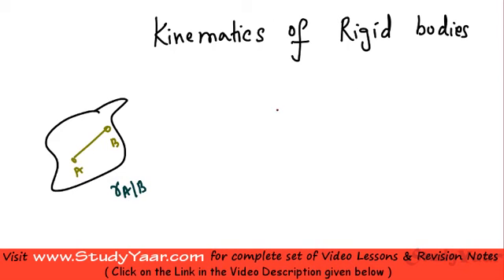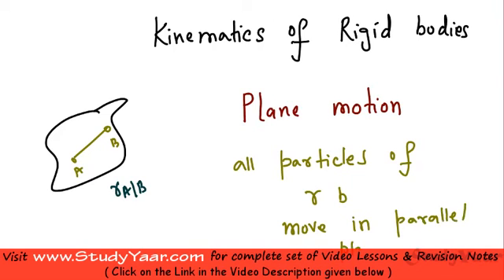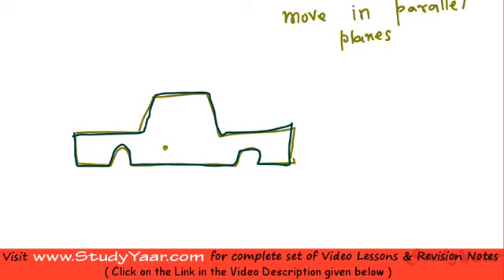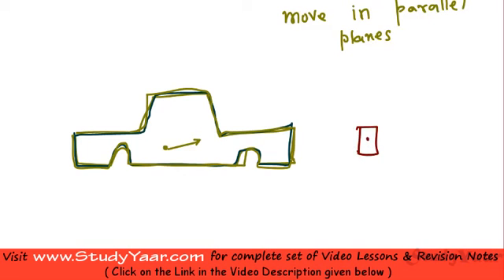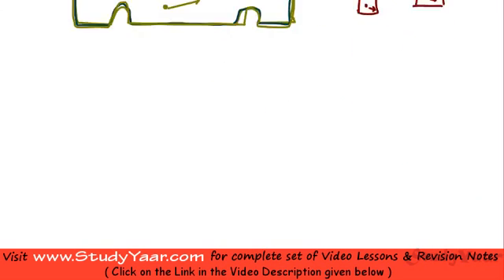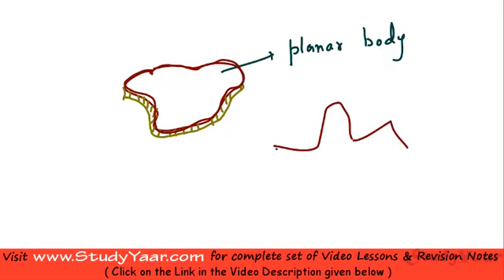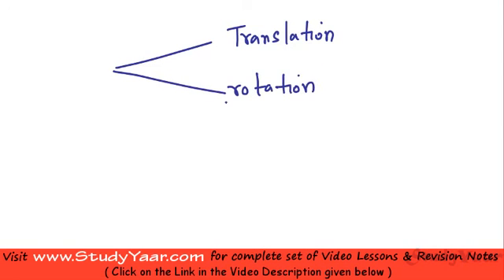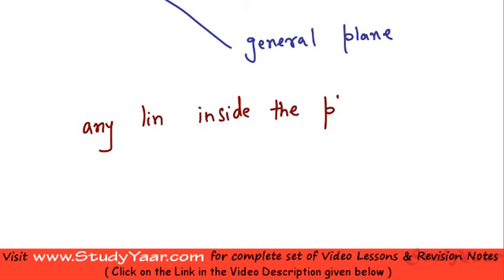Kinematics of Rigid Body - Plane motion and Translation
Plane Motion, Types of Plane Motion, Translation, Rectilinear and Curvilinear Translation, Rotation about an Axis, General Plane Motion, Kinematics of Translation